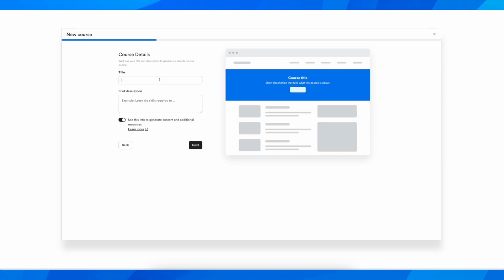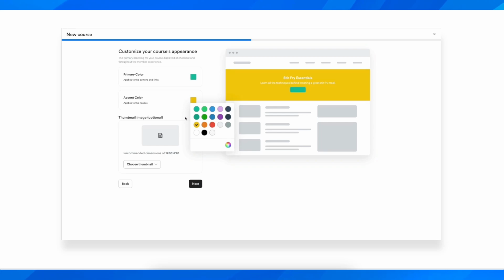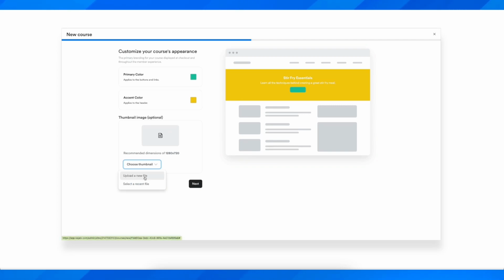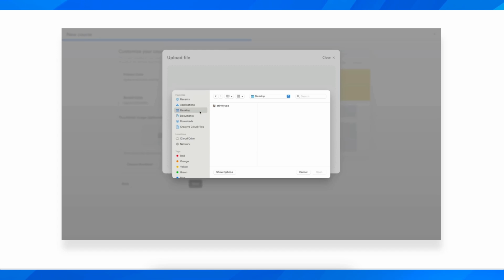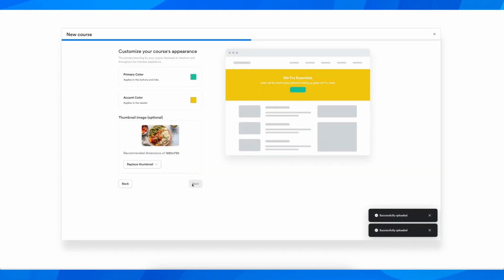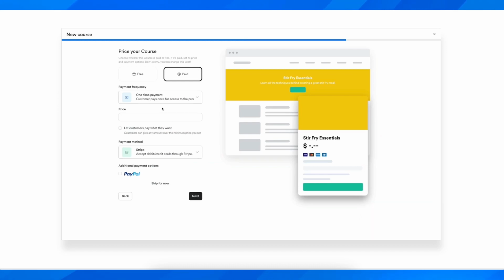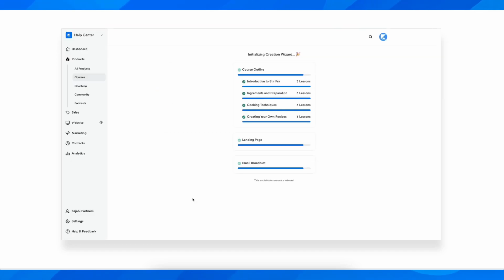How To Design Your Online Course the Easy Way on Kajabi (2O25) | Full Guide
How to Design Your Online Course the Easy Way on Kajabi

If you are looking for a video about how to design your online course the easy way on kajabi, here it is! In this video I will show you how to design your online course the easy way on kajabi. Be sure to watch the video to the very end because you will learn how to design your online course the easy way on kajabi. That's easy and simple to do from your phone or computer.

🌐⏰ Craft your online course effortlessly in 2O25 with our comprehensive guide on "How To Design Your Online Course the Easy Way on Kajabi!" Whether you're an educator, entrepreneur, or content creator, this step-by-step tutorial is tailored to empower you with the skills to easily and efficiently design and set up your online course using Kajabi. 🚀🎓

In this video, explore:
✅ Step-by-step instructions for structuring and designing your course content
✅ Insights into key features and tools within Kajabi for seamless course creation
✅ Pro tips on optimizing your online course for engagement and user experience
✅ Time-saving strategies to ensure a quick and effective setup

👍 If you find this tutorial valuable, don't forget to give it a thumbs up and share it with your fellow course creators looking to streamline their online course development on Kajabi! ⏰🎓